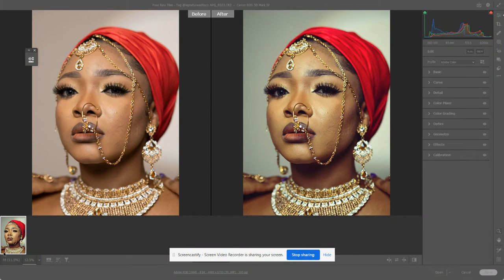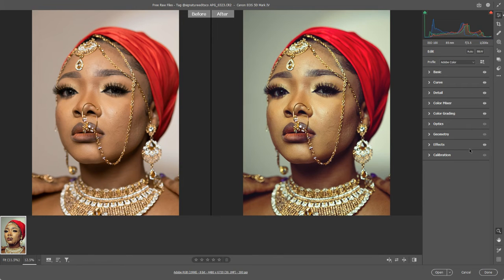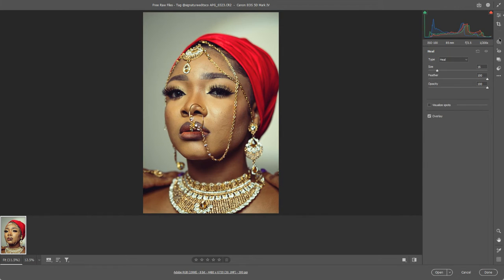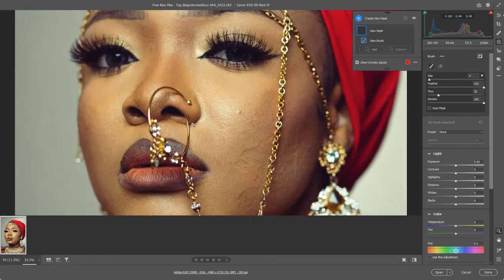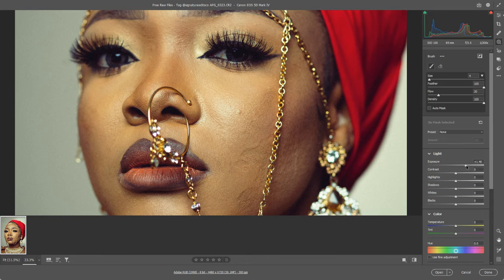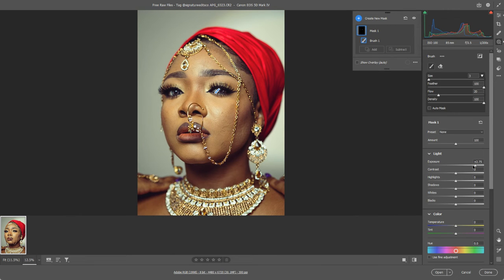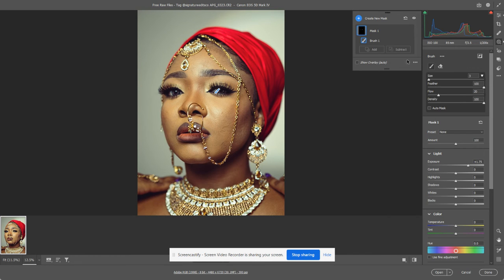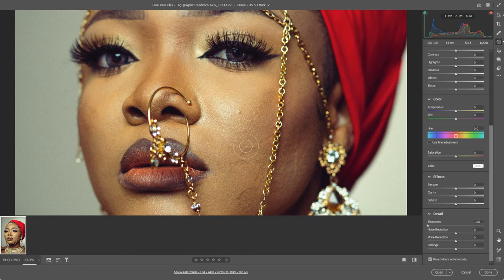RAW 8: Adjustment brushes